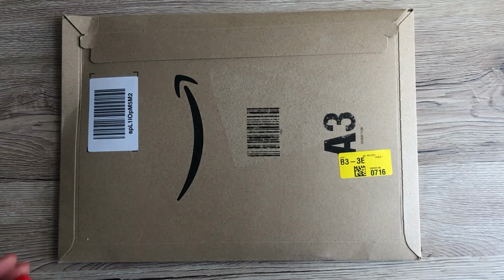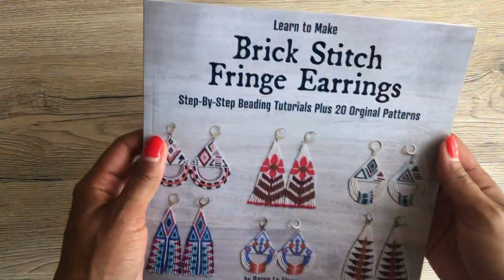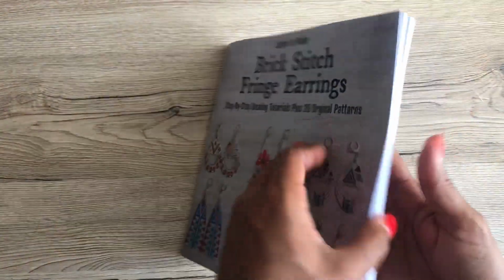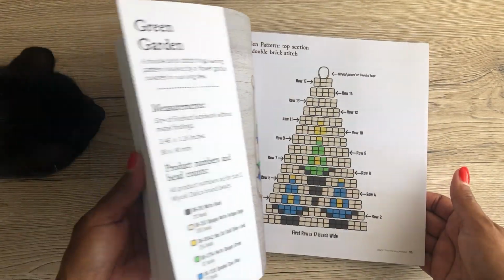A Sneak Peek at my new book, Learn To Make Brick Stitch Earrings by Darcy Le Fleming.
Here's a quick unboxing video of my new book, Learn To Make Brick Stitch Fringe Earrings!
I'm so thrilled to be able to share this book with the world. I have poured my blood, sweat and tears into it over the last couple of months, and I dream that it will inspire many people to pick up some beads and make something beautiful.

And it's available in every other country Amazon sells in; search for the title below.
Brick Stitch Fringe Earrings / Step-by-Step Beading Tutorials PLUS 20 Original Designs

This book provides a step-by-step guide to creating beautiful earrings using the brick stitch beading technique. It includes 20 unique beading patterns, each presented with full-color photographs and easy-to-follow written instructions. You can also find corresponding video tutorials for many of the projects on the author's YouTube channel to help reinforce your learning.

The projects in this book are ideal for beginners looking to get started with beadwork. You will learn techniques like single brick stitch, double brick stitch, adding fringe, ear wires, thread guards, and more. The patterns in the book use size 11 Miyuki Delica beads, and the exact bead counts and product numbers are provided.

Whether making earrings for yourself, your loved ones, or even selling at craft fairs, you'll enjoy creating these beautiful designs.